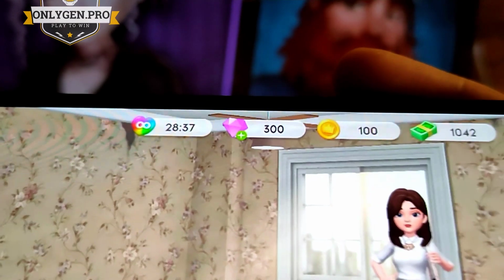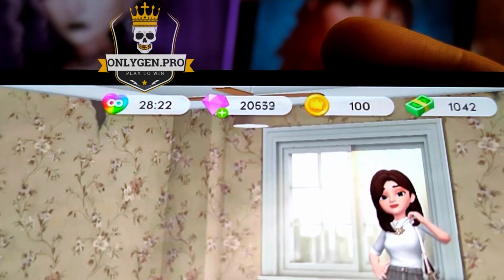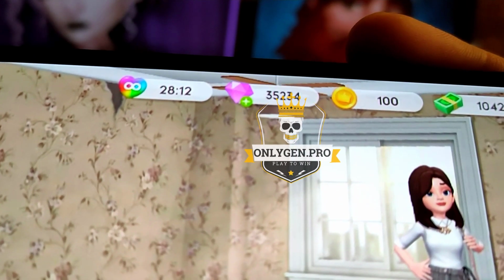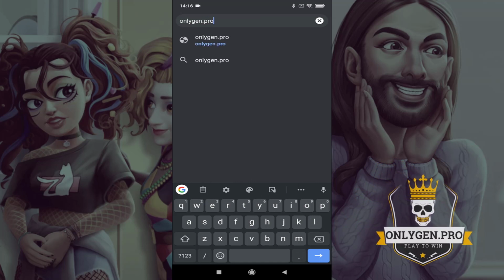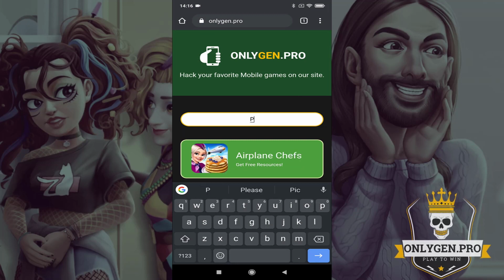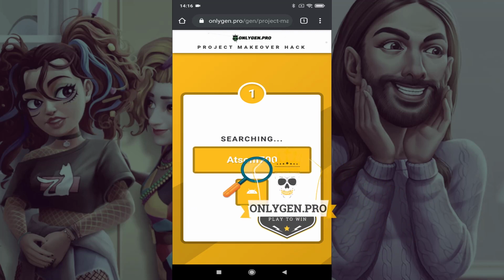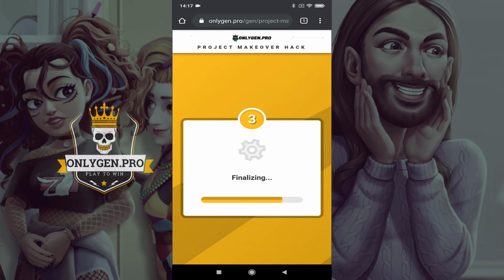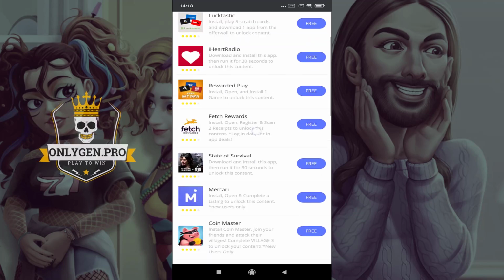How to HACK Project Makeover! || NEW 2024 working Cheat || VERY EASY Step by step tutorial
Hi all players! Now our team are introducing you our unique and even enhanced Project Makeover hack.Our Project Makeover Cheat works on Android and iOS Mobile phones. Using this hack anyone are able to get lots of Gems and dramatically improve your gaming experience. Hacking method is easy, all you need to do is follow our Step by step tutorial. Enjoy!

How to hack Project Makeover? if you follow these Step by step tutorial, you'll be able to do this in just a matter of mins. Our Project Makeover Generator is absolutely free to use!

Project Makeover Hack is developed and secured by the top web developer, we guarantee that all the things functions as what you see on the video. This Project Makeover hack has been used by thousands of users now, we obtained wonderful reviews and has no bad feedbacks froom them.